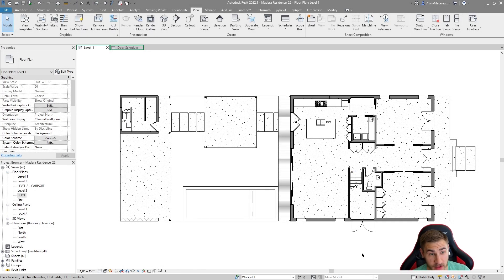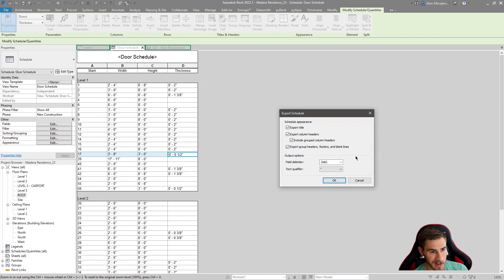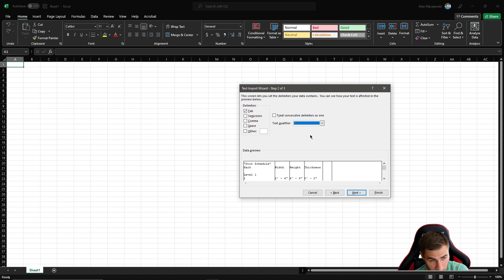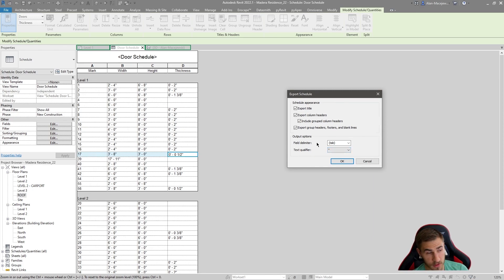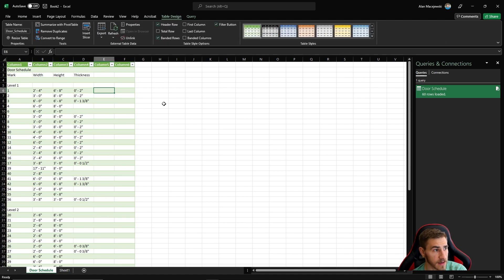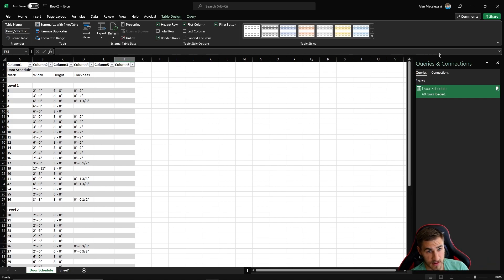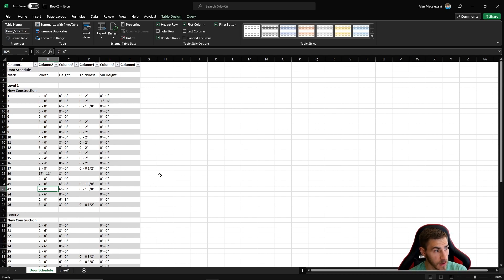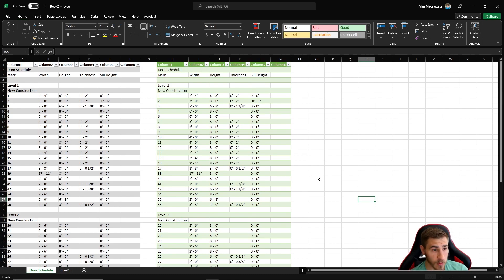How to Export Any Schedule to Excel [EASY!] | Revit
In this video, we take schedules and export them to Excel! This is beyond easy and allows you to keep the spreadsheet up to date based on only overwriting the export. A "manual" method yields basic text and a more "automatic" method yields data that can easily be refreshed.